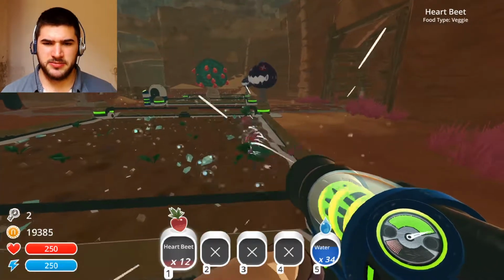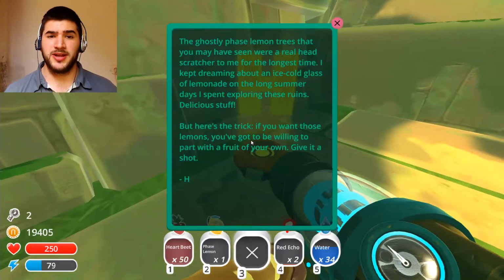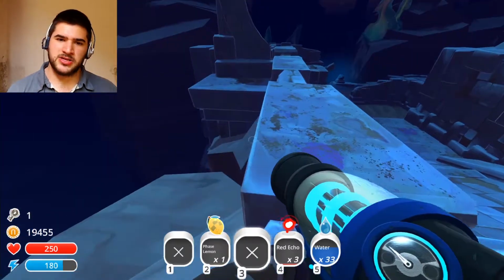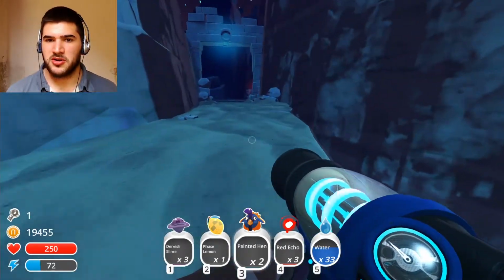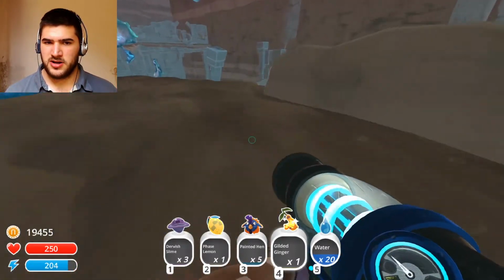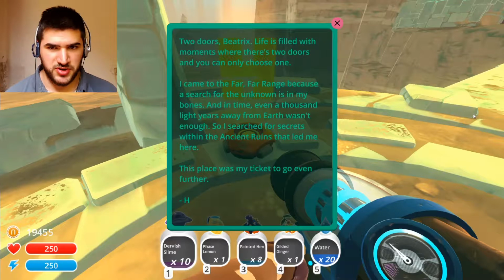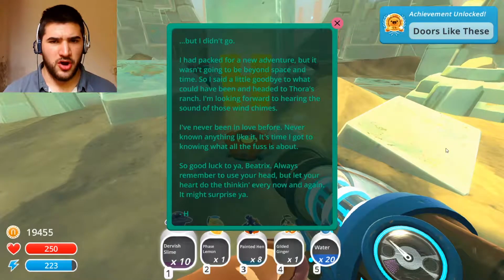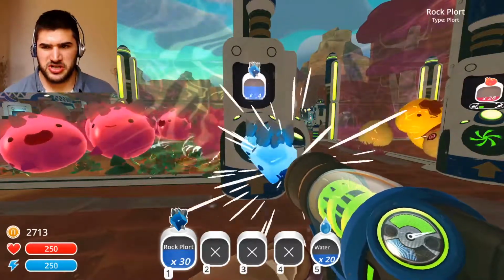PLANET SLIMES | Slime Rancher #9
8==D~8==D~8==D~8==D~8==D~8==D~8==D~8==D~8==D~8==D
Thanks for da like ★~(◡﹏◕✿)